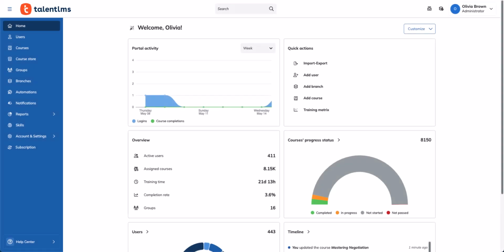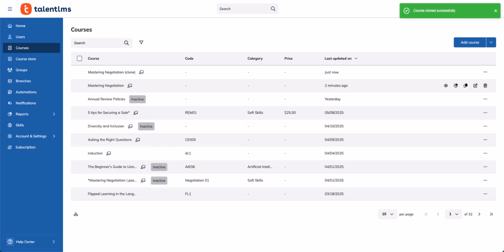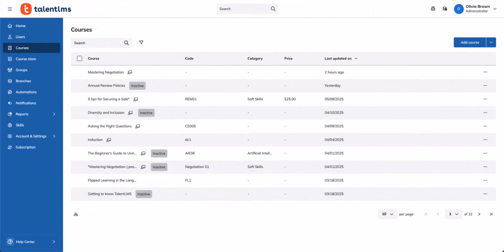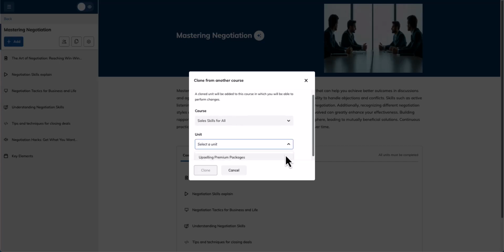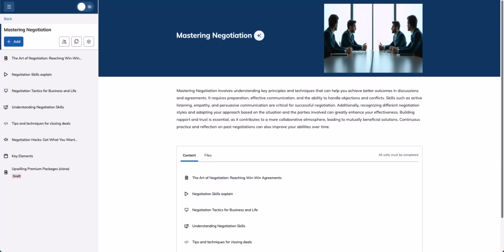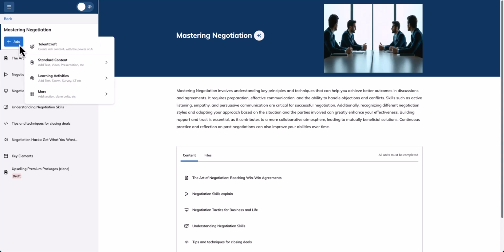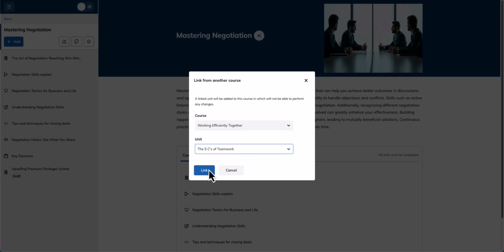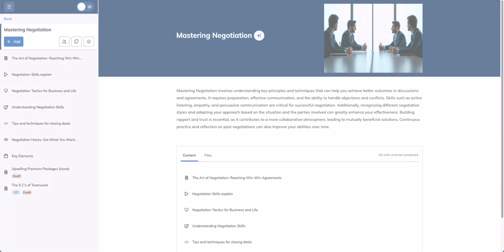How to clone courses and units in TalentLMS